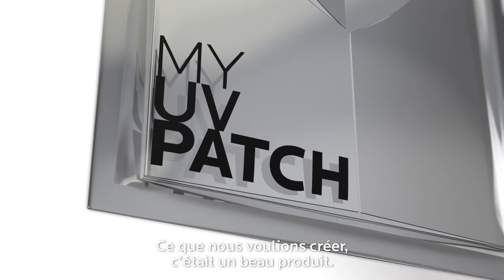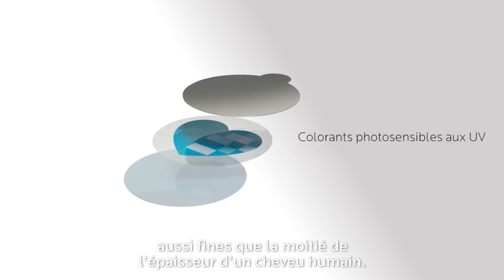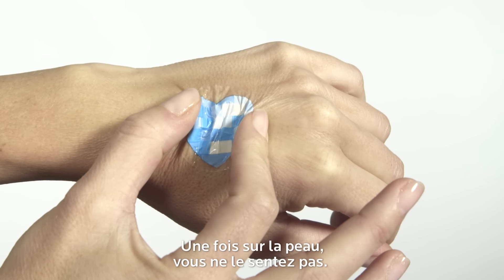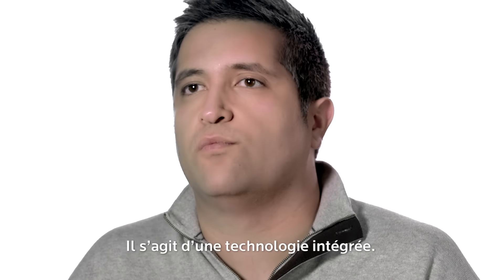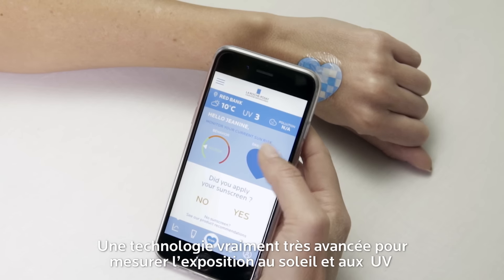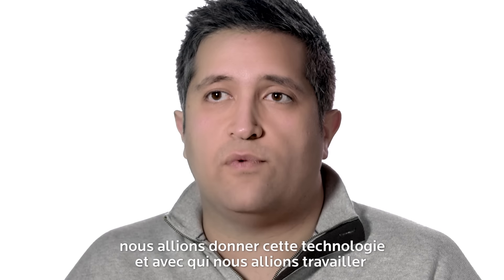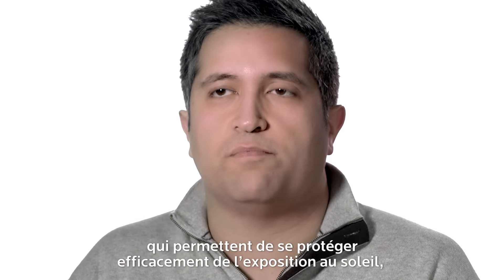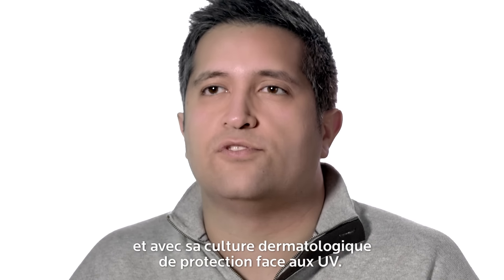La technologie My UV Patch expliquée - La Roche-Posay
Découvrez le premier patch UV connecté
qui vous aide à adopter les bons réflexes
pour protéger votre peau du soleil. Il fonctionne avec l'application My UV Patch pour vous fournir des recommandations personnalisés quand vous vous exposez au soleil.

My UV Patch = Mon patch UV